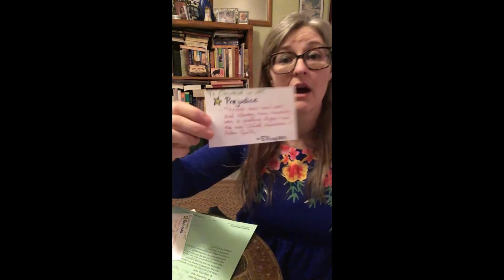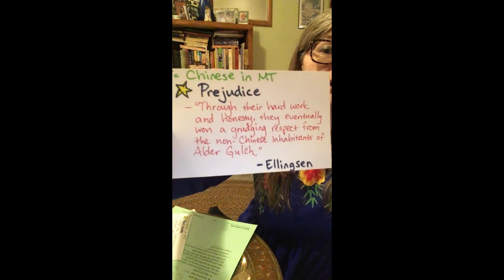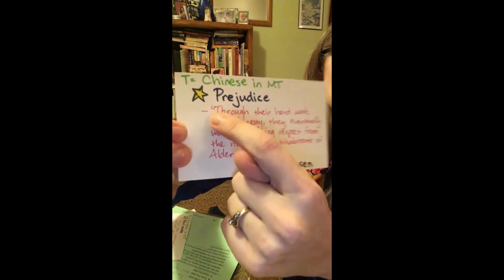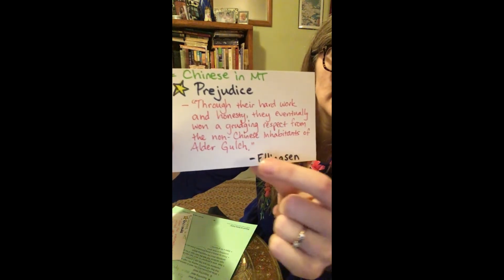Drafting a Report